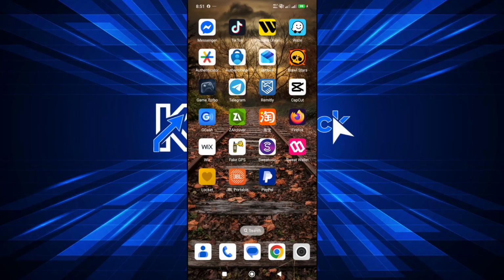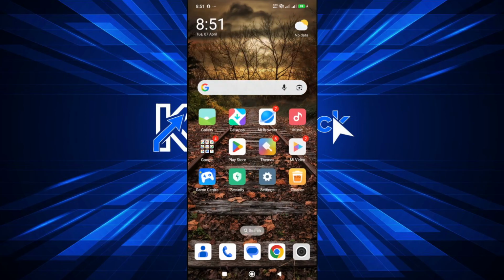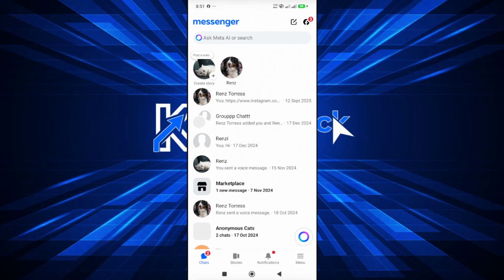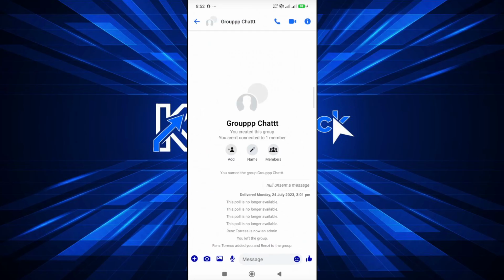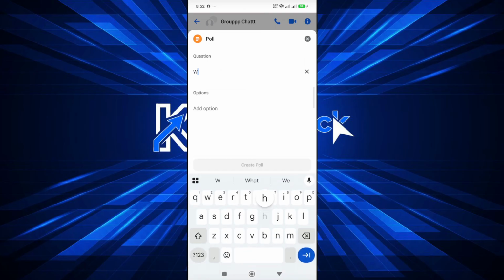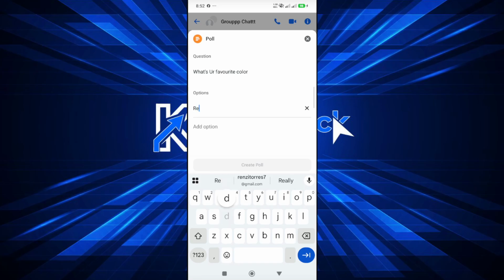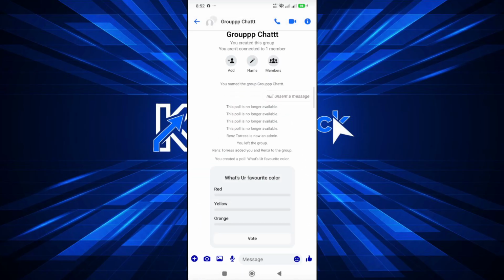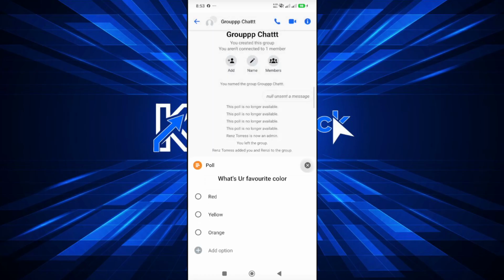How to Create Poll in Messenger (2026)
In this video, I show you how to create a poll in Messenger in 2026.
This quick step-by-step tutorial covers how to make a poll in Facebook Messenger, how to add voting options in Messenger group chat, and how to set up a poll in Messenger on phone. Want to know how to create a quick vote in any Messenger conversation?